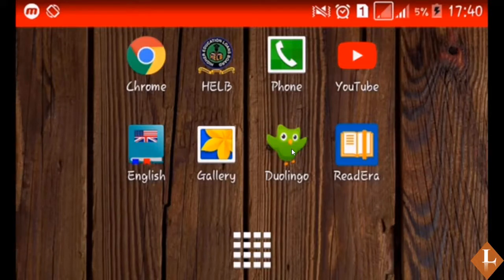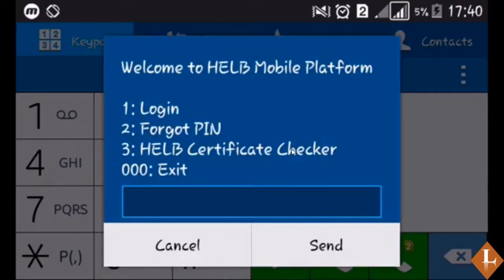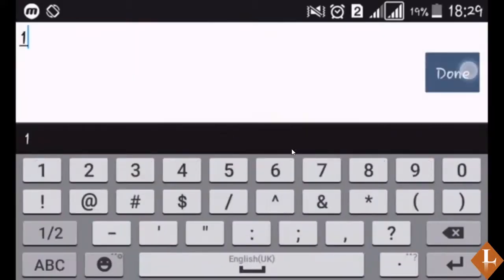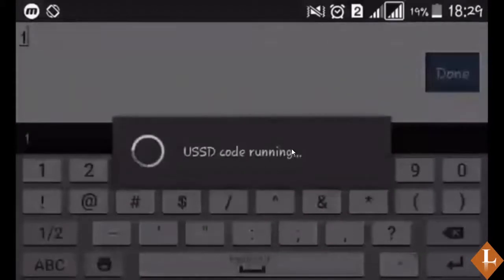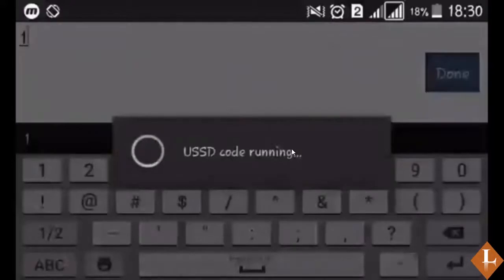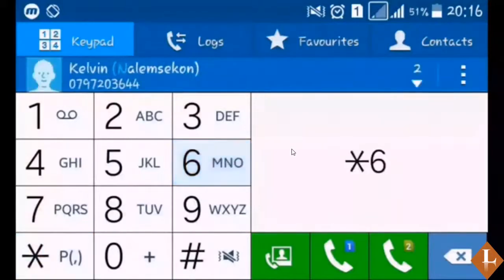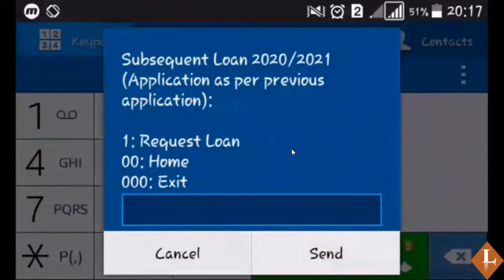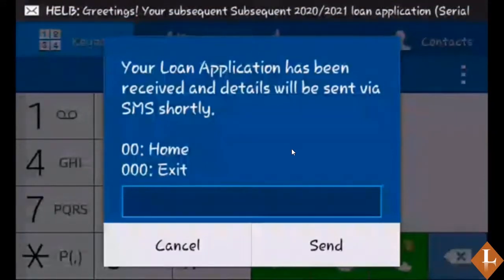How to apply for second subsequent helb loan without using the helb app, 2021/2022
In this tutorial, you'll see how you can apply for the second and subsequent helb loan by yourself using your phone without experiencing the errors using the Helb App. To be precise, even a 'Kaduda' phone can do. You will not be required to own a smartphone for you to do it.

You can as well download the video if i was fast while creating it and keep it for reference.

At Lemoon we are much determined in educating each and everyone on the basic day to day digital skills that you can do by yourself at the comfort of your house.

If you will be unsure while applying it for yourself after watching this video, you can as well hire me to do it for you at a very cheap price.

Goodbye.